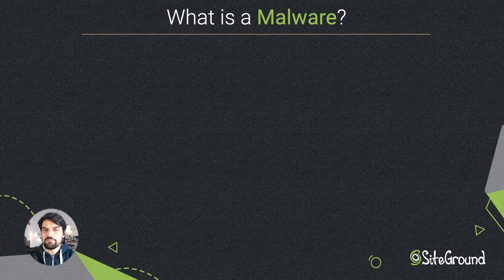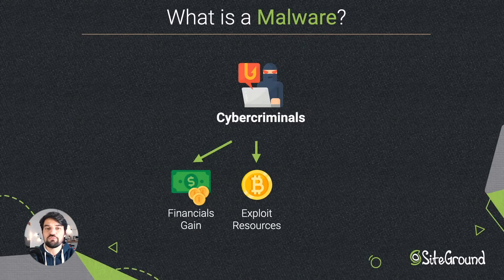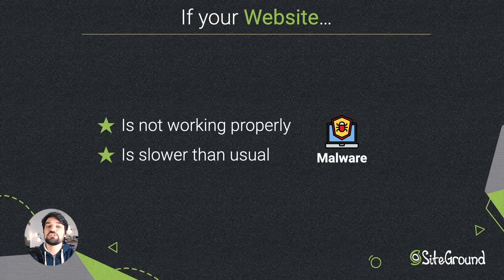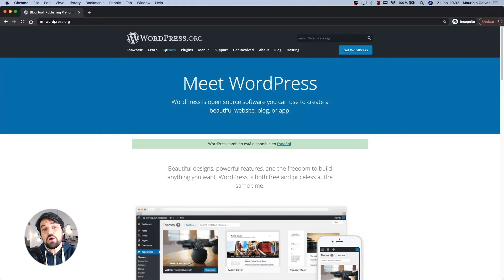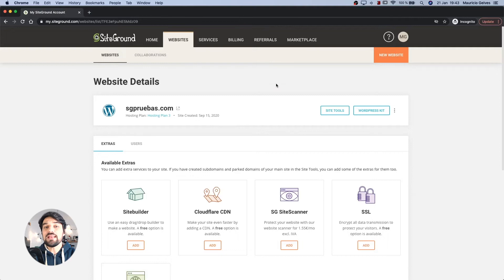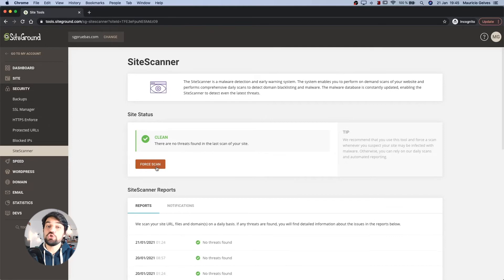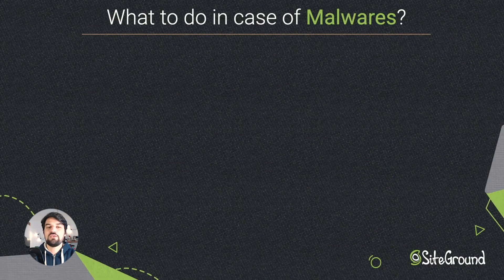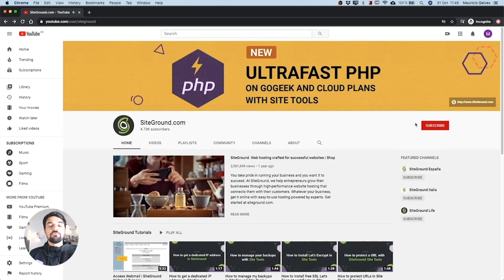How to keep your website free of malware with SiteGround SiteScanner | SiteGround Tutorial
This tutorial will show you how to regularly check your website for Malware with SiteGround SiteScanner.

For other website tutorials for beginners or tutorials on fixing common WordPress errors, check the playlists below ⬇⬇⬇

⫷  FOLLOW US ⫸